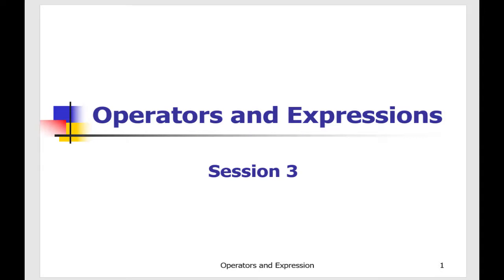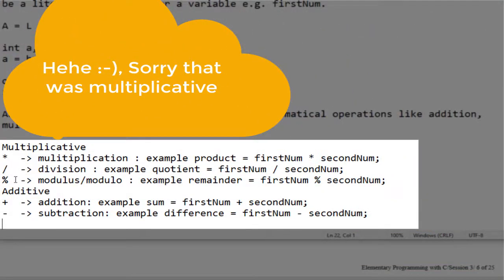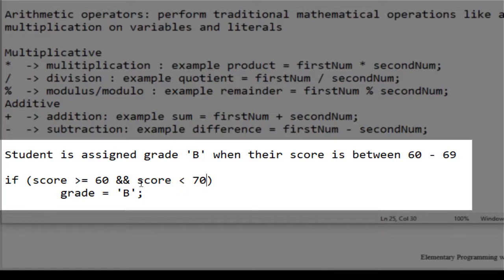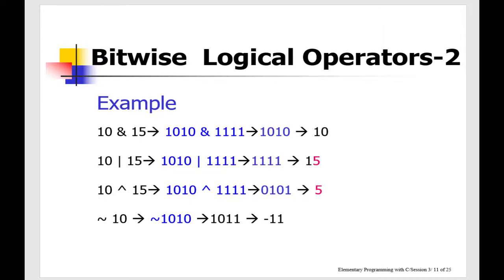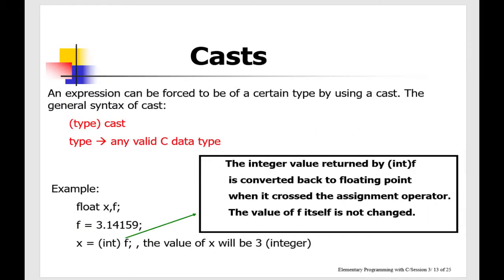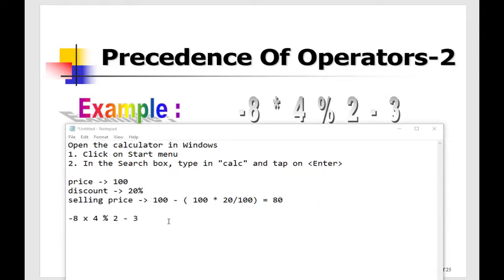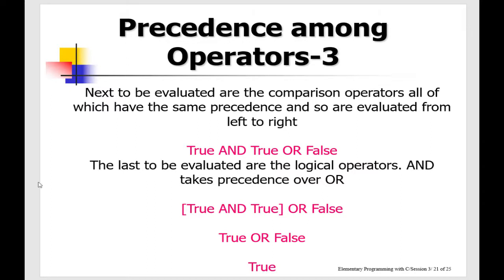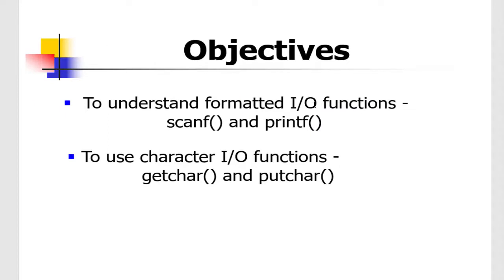C programming sess3 Operators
This session/video covers C arithmetic, relational and logical operators. It also covers implicit and explicit casts and operator precedence